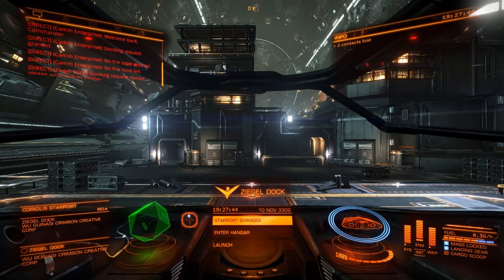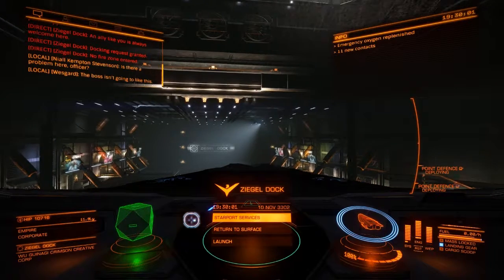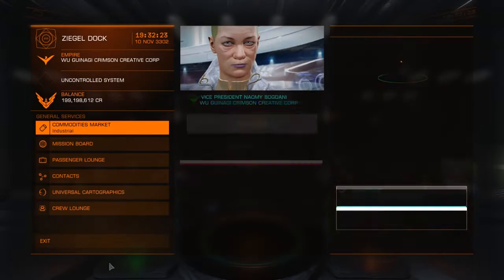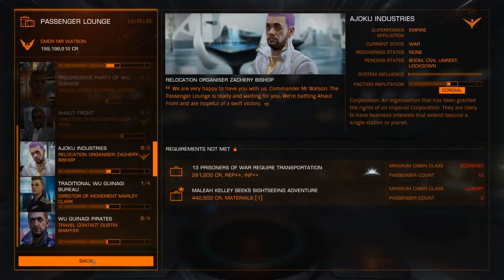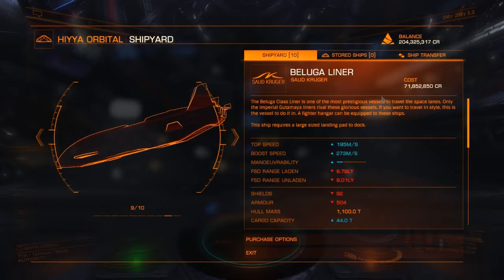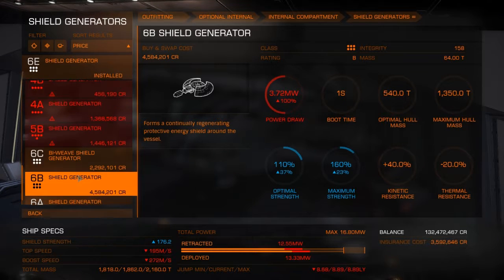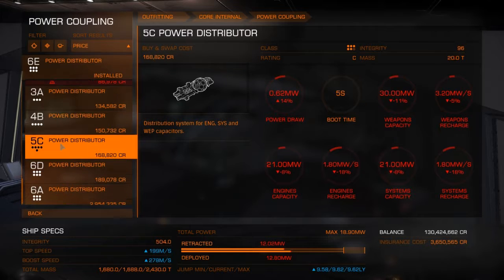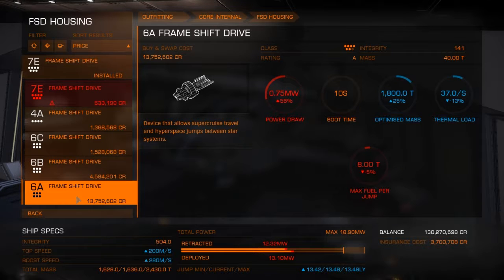Elite Dangerous 2.2 "Passenger Mission Challenges.....Beluga Upgrade"